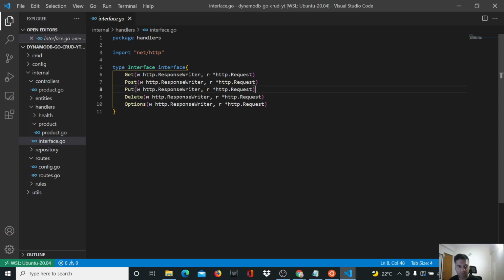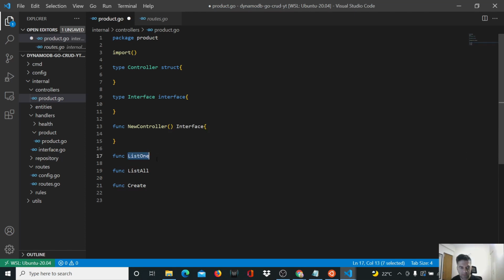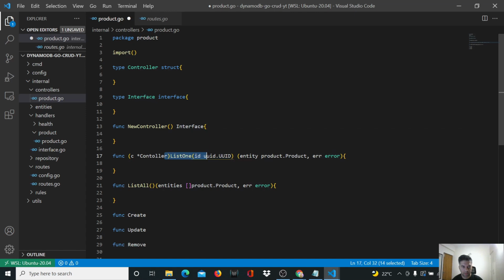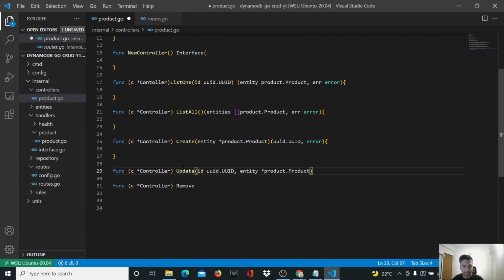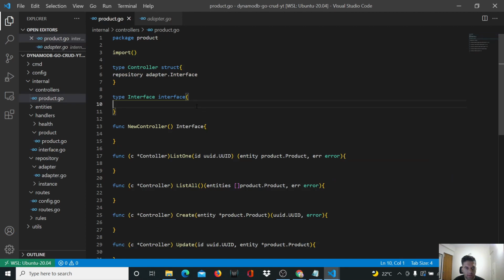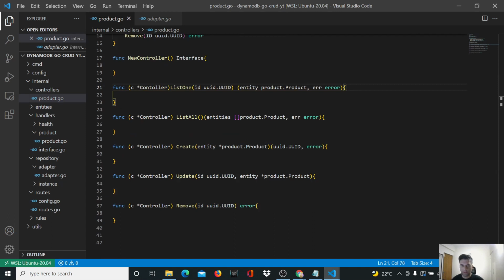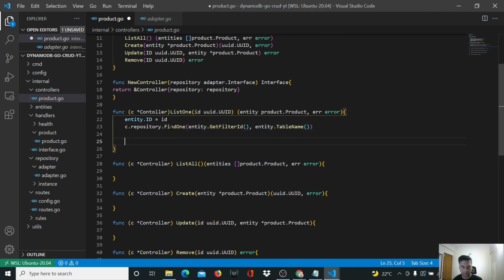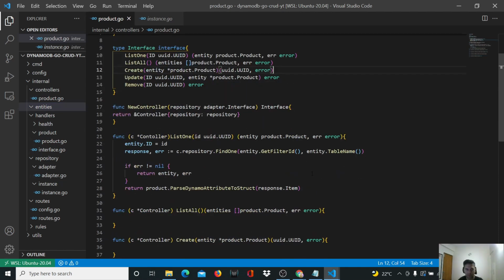Go + DynamoDB Bulletproof CRUD API [ PART 10 ]